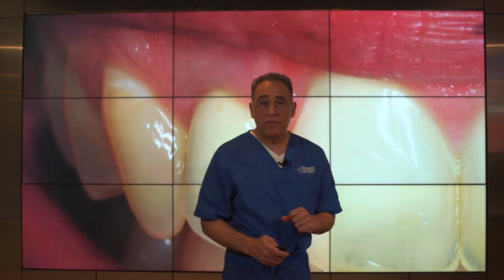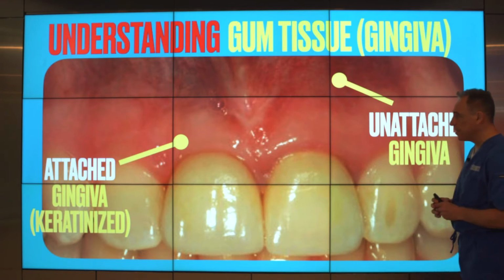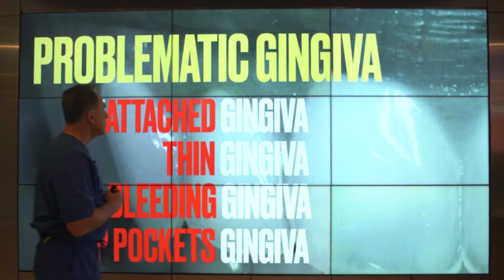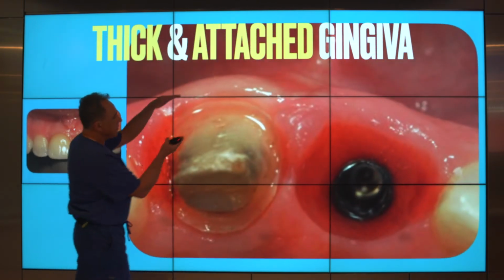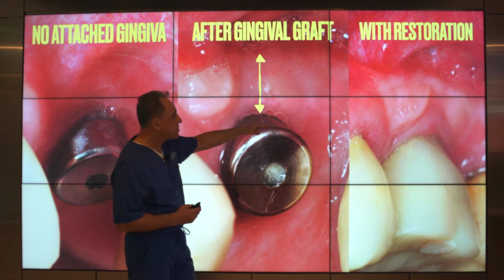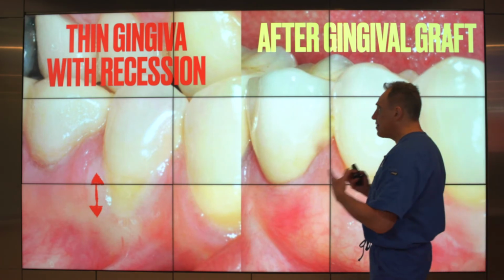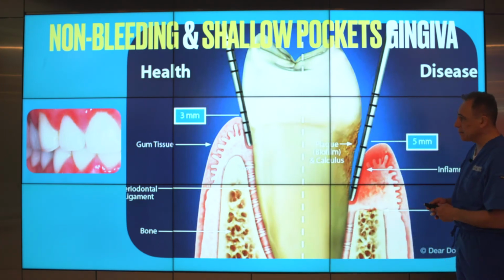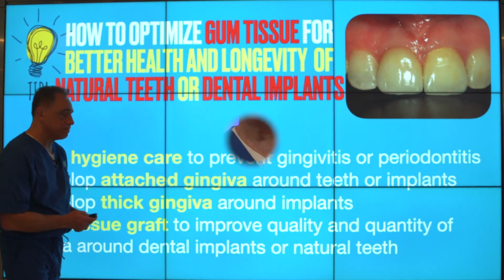The Role of Gum Tissue in Keeping Teeth and Dental Implants Healthy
When it comes to health of natural teeth or dental implants, gum tissue plays a very important role. Gingival architecture and health directly promotes aesthetics and our smile as well as protects the bone and teeth. But what does exactly a healthy gum tissue mean? And what are characteristics of a healthy gum tissue. What are attached and unattached gingiva? What are its biotypes? And what are characteristics of a healthy gum tissue. In this episode, Dr. H. Ryan Kazemi discusses the basic concepts about gingiva and its role in keeping natural teeth and dental implants healthy.